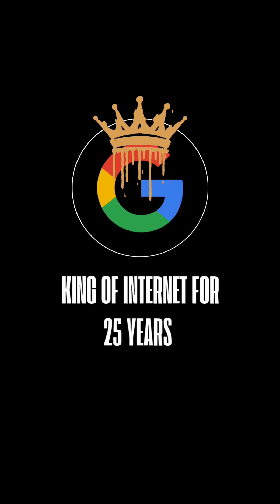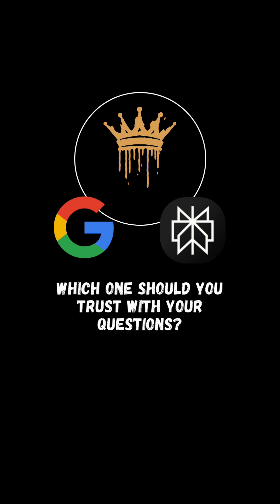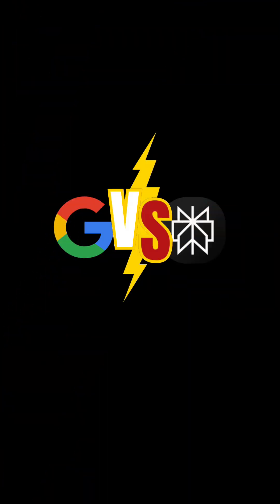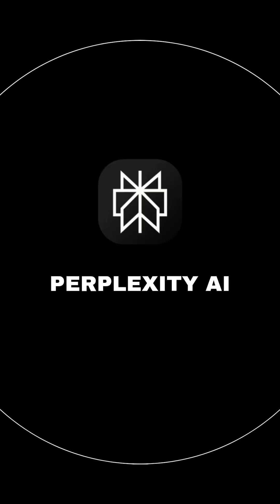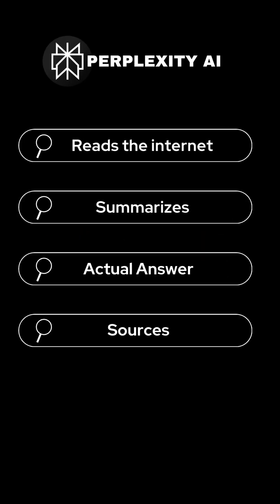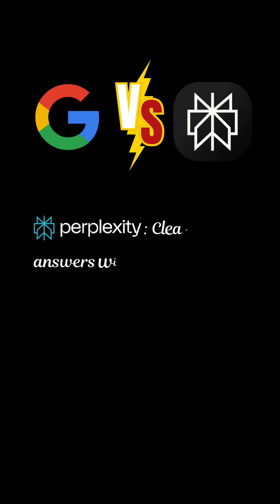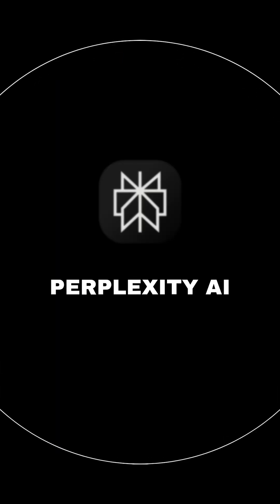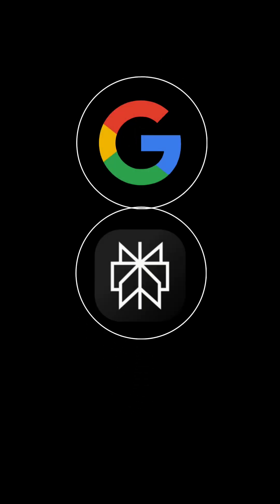Google vs Perplexity AI: Which Search Tool is Smarter ?PerplexityAI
Is Perplexity AI really smarter than Google?
In this quick breakdown, we compare both tools side-by-side to see which one is better for modern searches in 2025.
From speed, accuracy, and source citation to user experience — this is the ultimate Google vs Perplexity AI showdown.

📌 What you'll learn:
✔️ How Google works vs how Perplexity works
✔️ Which is better for fast, accurate answers
✔️ The best way to use both tools together